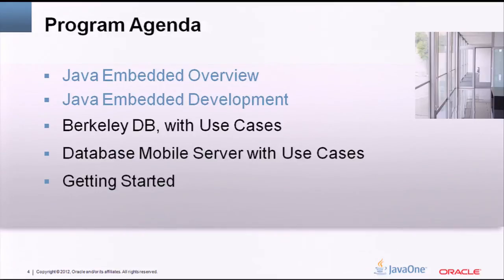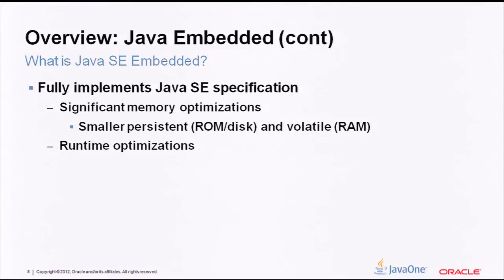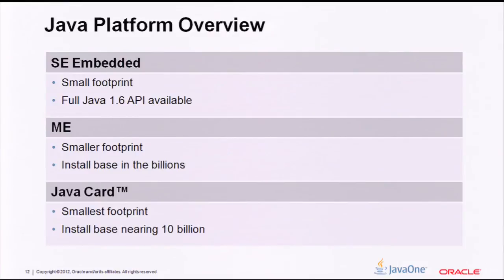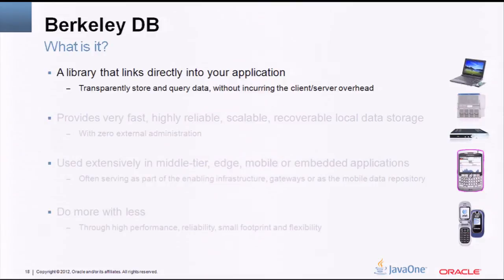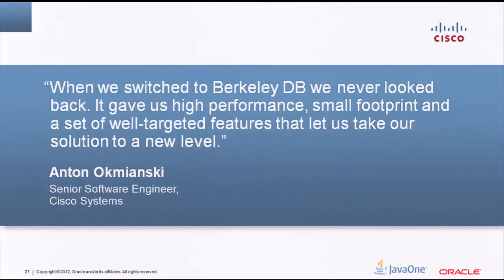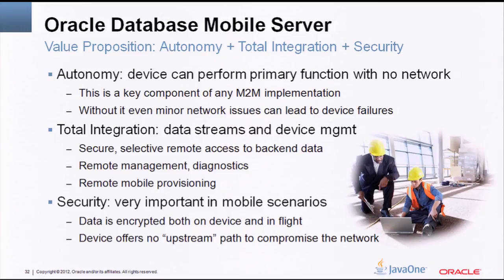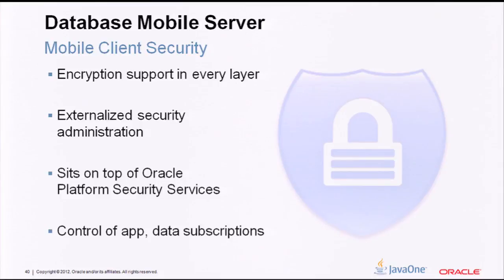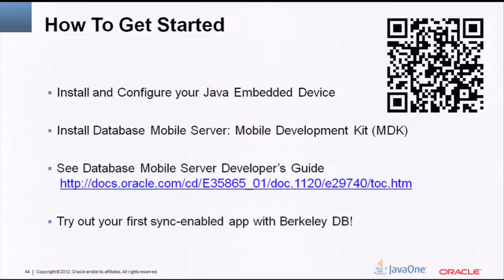Developing with Berkeley DB and Oracle Database Mobile Server for Java Embedded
Using Oracle Berkeley DB and Oracle Database Mobile Server is the best way to synchronize mobile or embedded applications that utilize SQLite or Oracle Berkeley DB with an Oracle Database back end. The Oracle Java Embedded platform, when coupled with Oracle Berkeley DB and Oracle Database Mobile Server, has the ability to manage networks of embedded devices with existing enterprise frameworks in a way that is highly optimized for small and mobile devices enabled with Java technology. Learn more in this session.